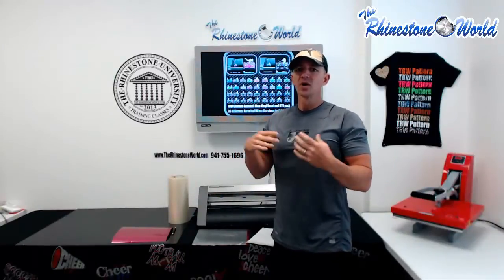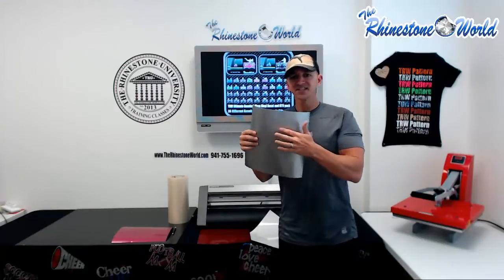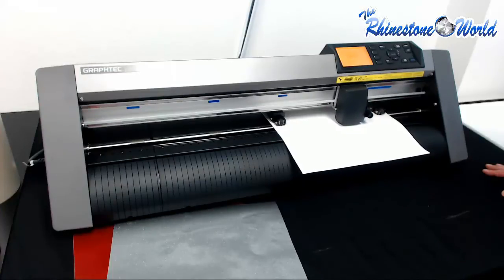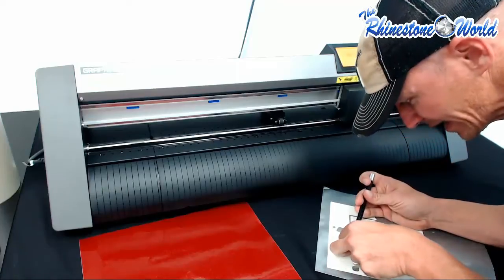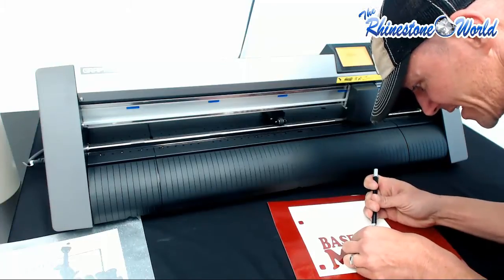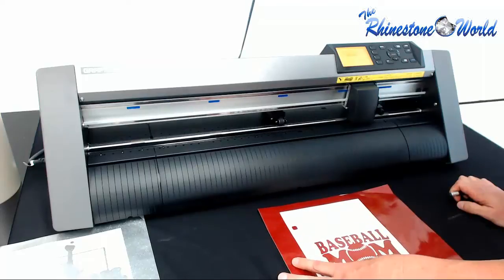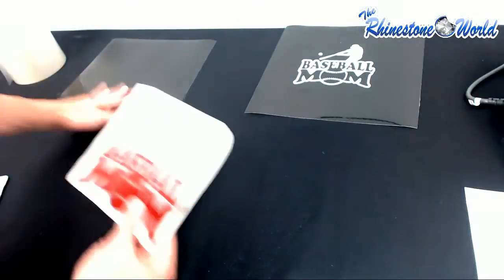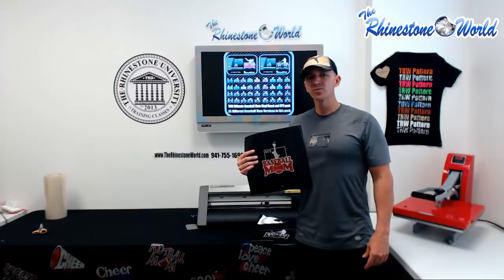How To Cut, Weed and Apply a Vinyl Window Decal!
Rhinestones
Heat Transfer Vinyl
Template
Custom Designs

TRW Stone Wizard The Rhinestone World Corel Draw Macro Program Software Tutorial Siser Easyweed HTV Heat Transfer Vinyl Hotronix Heat Press Sticky Flock Custom Tutorial Class How to Business Matt Vassallo Brush Make Decal tote bag nbm iss trade show keurig coffee silhouette cameo GCC Expert 24